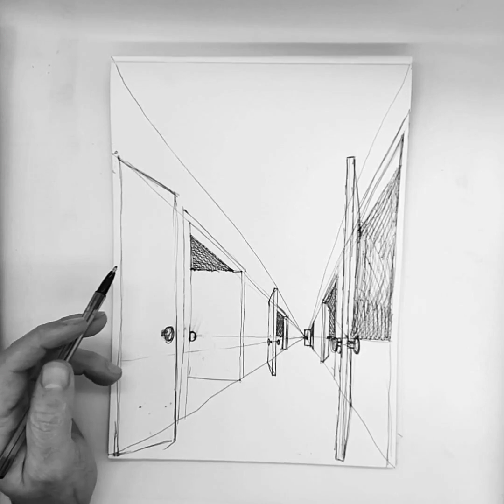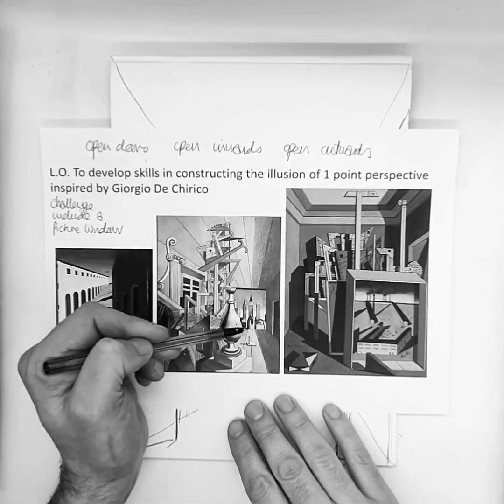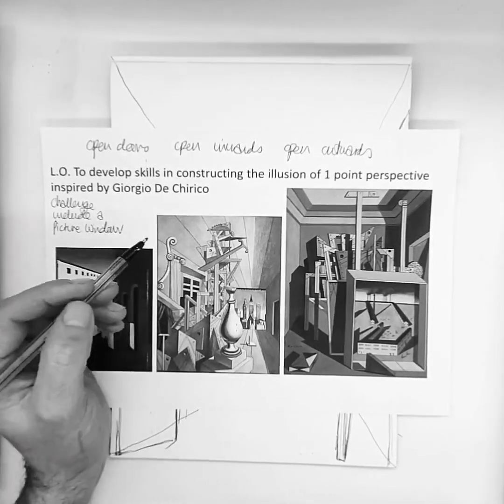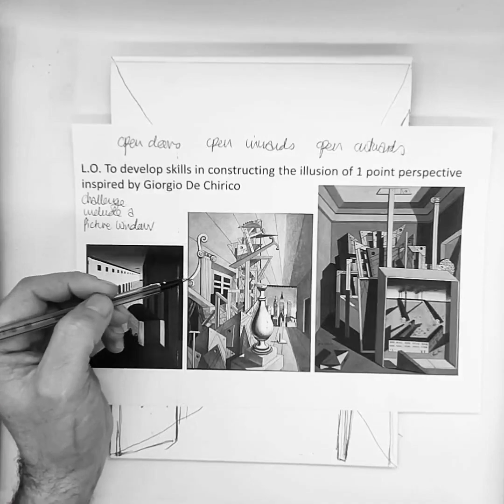1point perspective inspired by Giorgio de Chirico